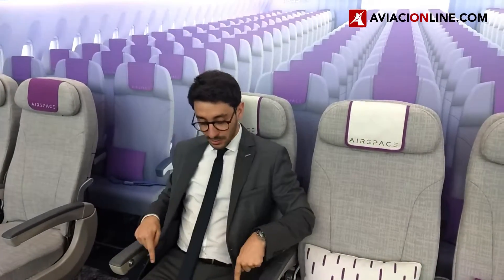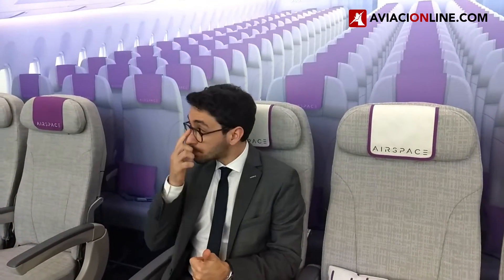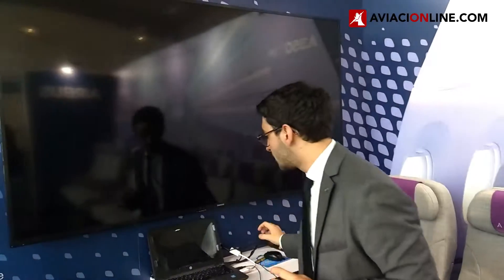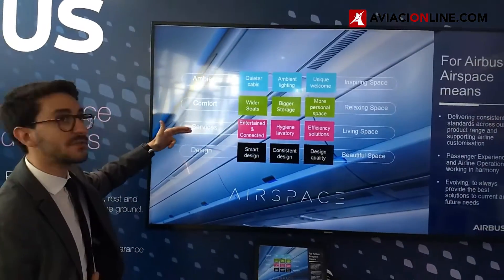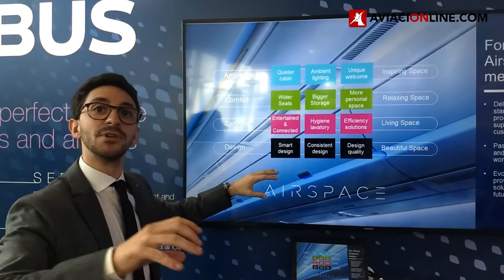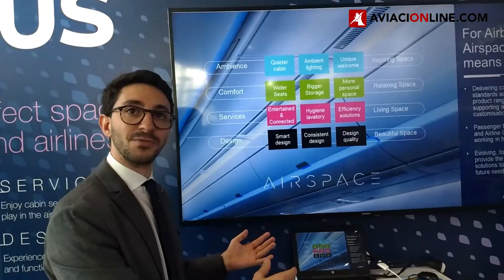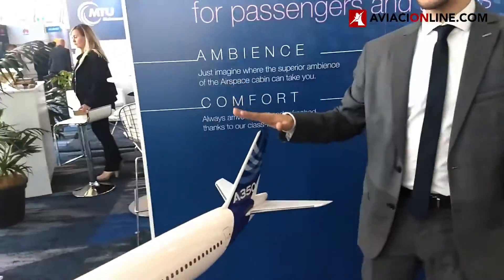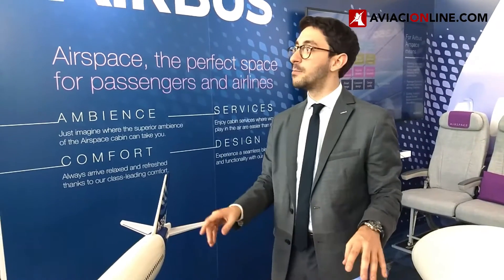Stand de Airbus en la IATAAGM - Sydney 2018